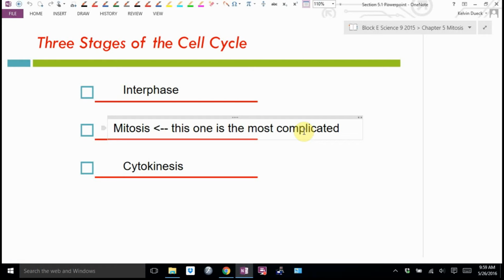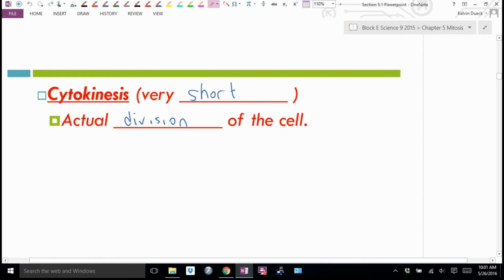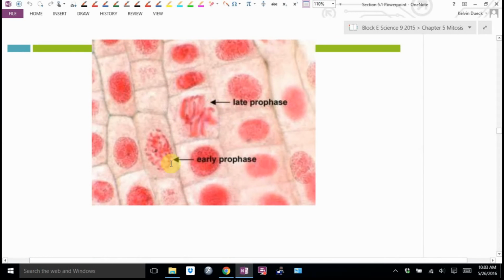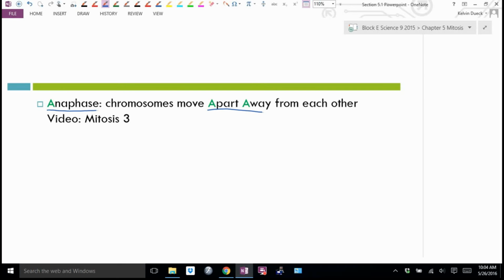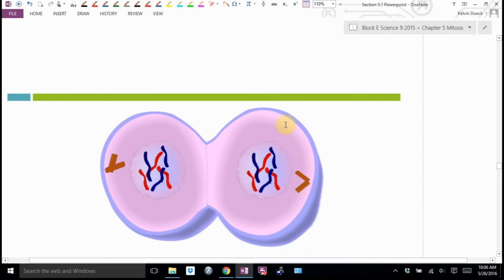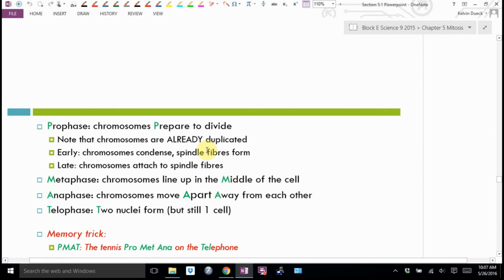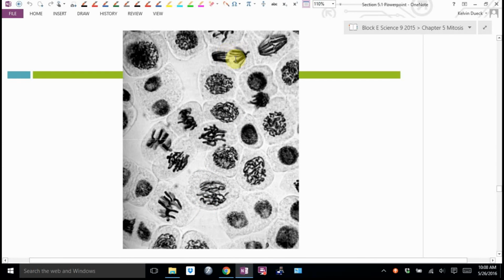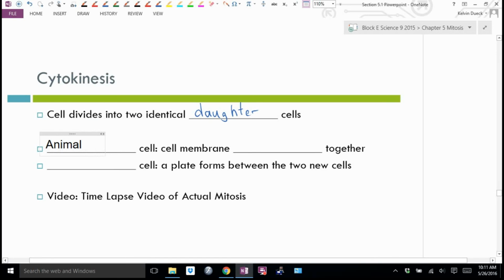Science 9 Section 5.1 Part 2